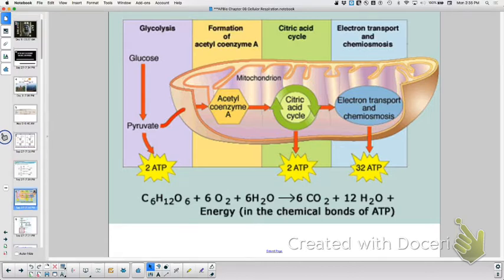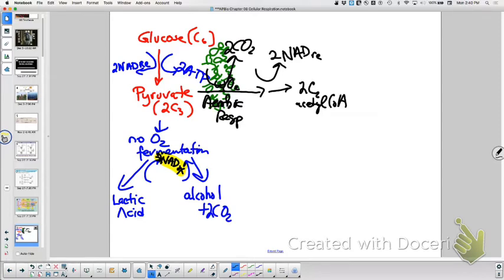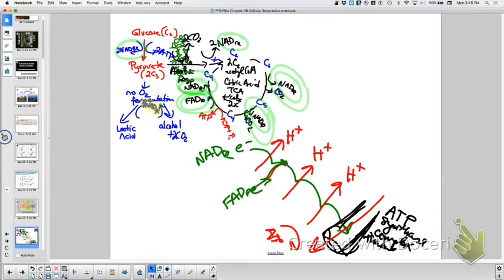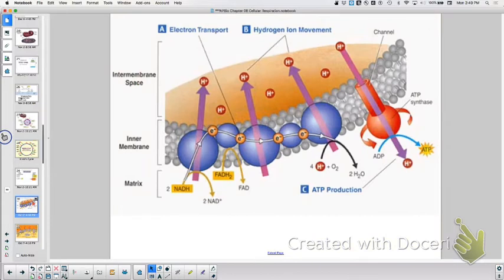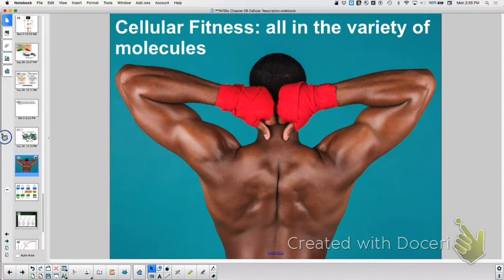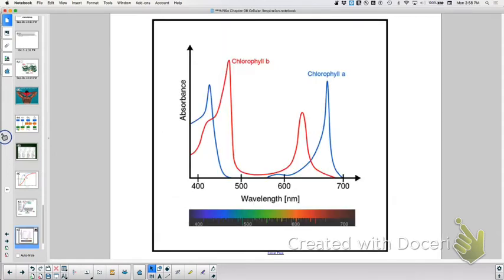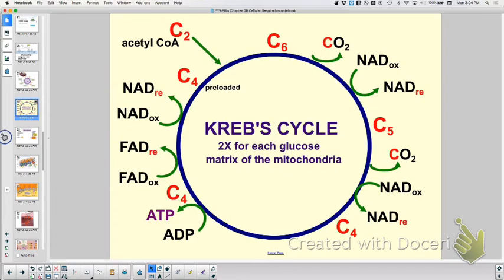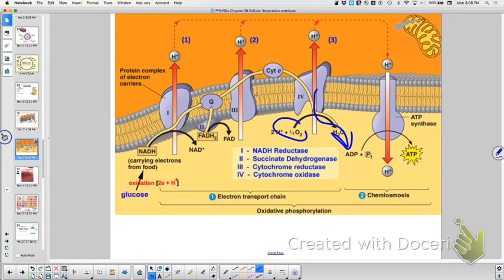APBio Ch 8 Review Cellular Respiration & Fitness